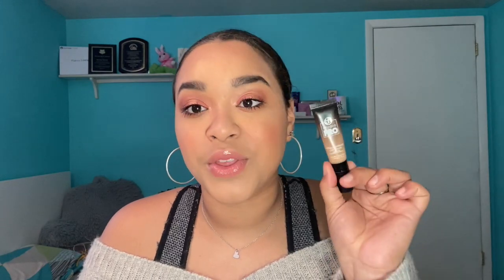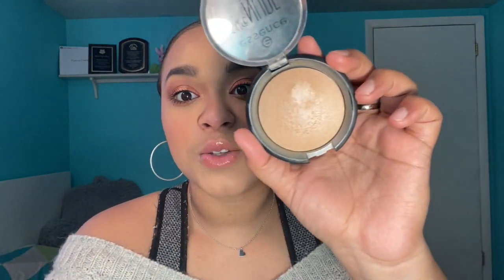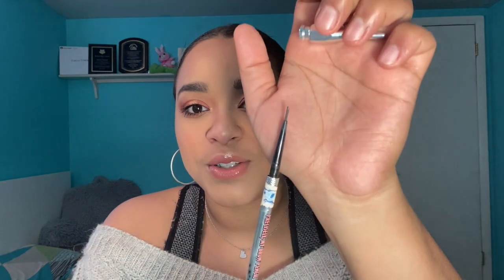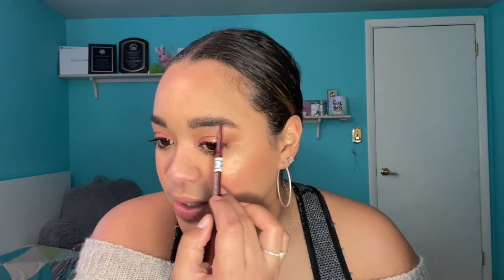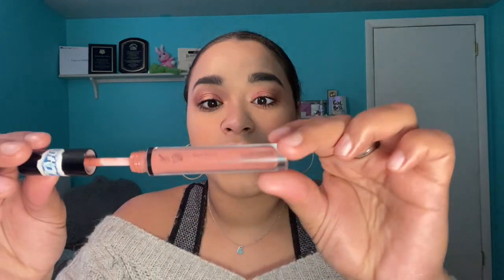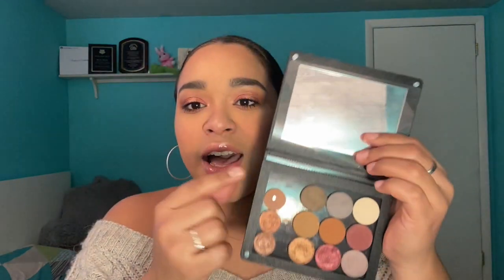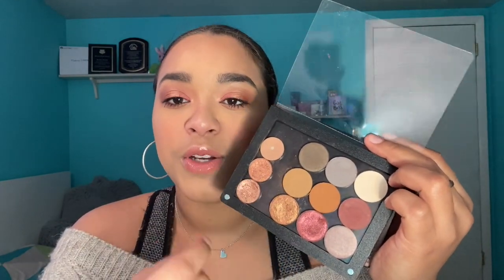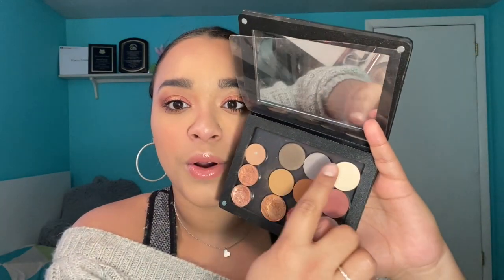20 IN 2020 PROJECT PAN INTRO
Happy Sunday everyone!!! This video is an extra one just because it wasn't in the plan to do a project pan this year! lol but here we are, so enjoy!

We'd Be here all day if I tried to list the products mentioned!

What I'm Wearing:
~Elf Flawless Finish Foundation- Almond
~Bh Studio Pro Total Coverage Concealer- #113
~Colourpop Dream St.- Magical, Potion and Spark as Blush
~Laura Lee Los Angeles- Cats Pajamas Palette
~Ittse The Van Ness Eyeshadow Quad
~Thrive Causemetics Liquid Lash Extension- Brynn
~Joah Lipstick- Sorry not Sorry